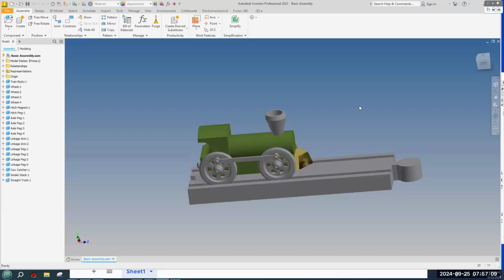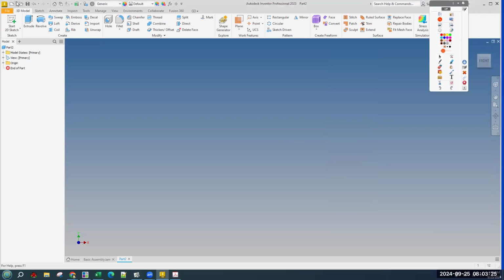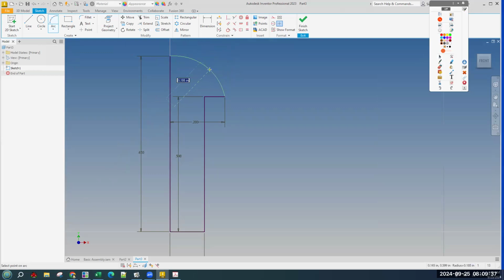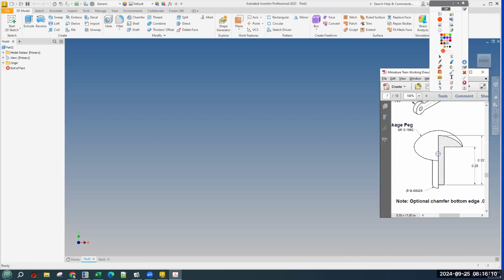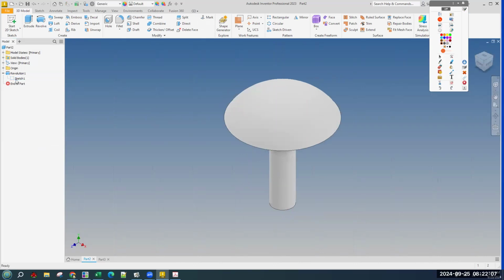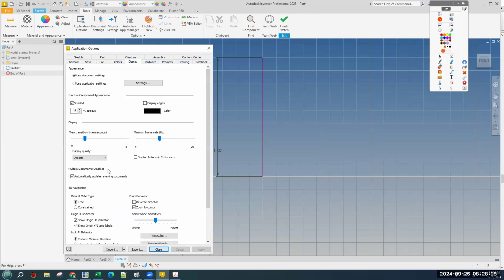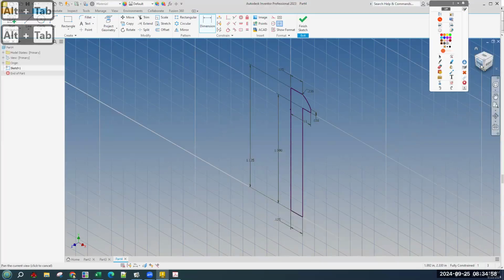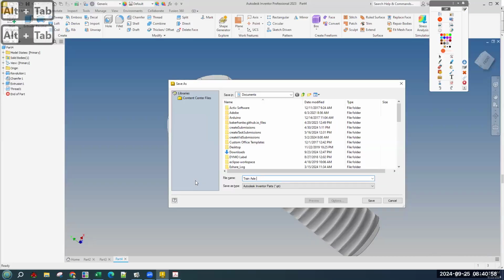Mini Train Inventor Practice: Hitch, Linkage, & Axle Peg